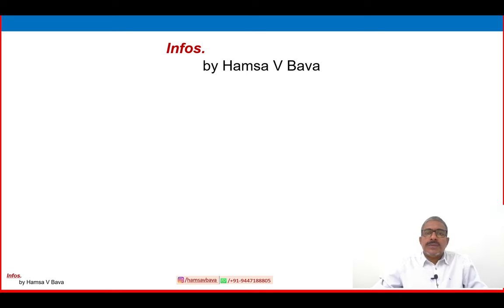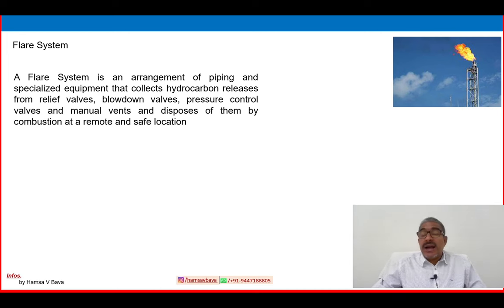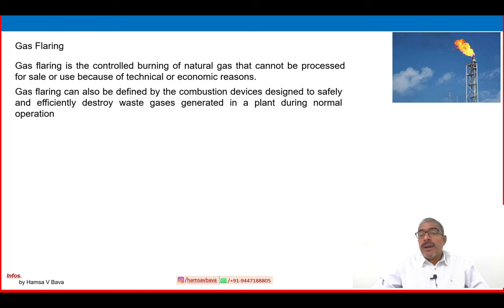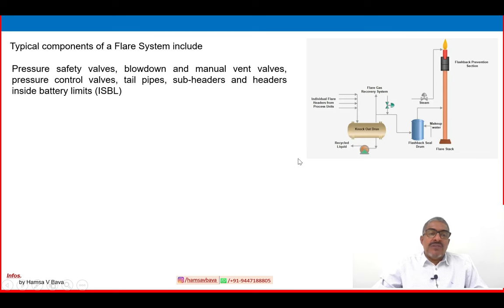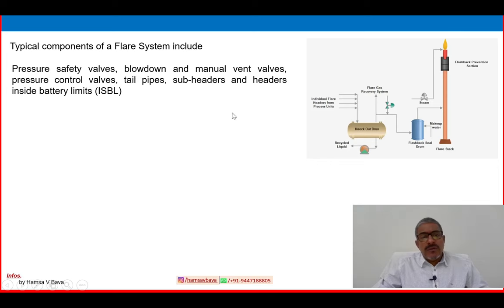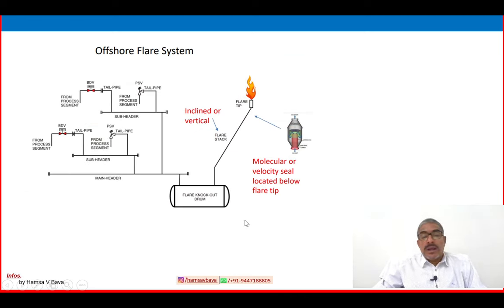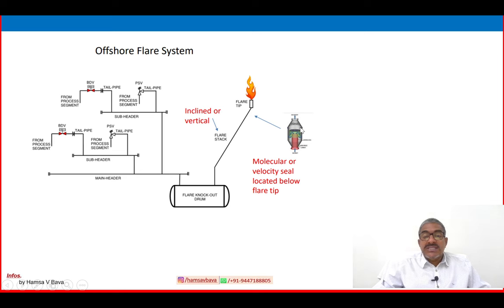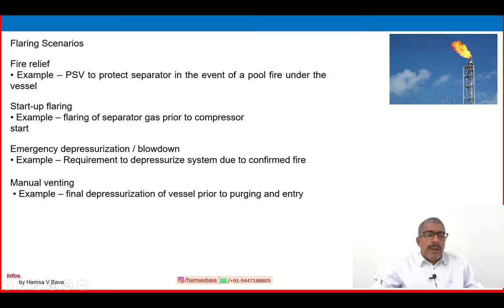Oil and Gas Operation (Flare System Part 1)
A flare system is an arrangement of piping and specialized equipment that. collects hydrocarbon releases from relief valves, blowdown valves, pressure. control valves and manual vents and disposes of them by creating safe carbon dioxide and water vapor through combustion

Flares are important safety devices used in refineries and petrochemical facilities. They safely burn excess hydrocarbon gases which cannot be recovered or recycled.

A flare system generally consists of an elevated stack, means to maintain burning conditions at the top of stack, and means to prevent flashback within the system.

Flaring is an essential part of the LNG production process, ensuring the conversion of natural gas to liquid is carried out safely. During flaring, methane is broken down into water vapour and carbon dioxide, which has just 1/25th the greenhouse impact as releasing unburnt gas.

Flaring is appropriate for continuous, batch, and variable flow vent stream applications, but the primary use is that of a safety device used to control a large volume of pollutant resulting from upset conditions. Flares find their primary application in the petroleum and petrochemical industries.

The advantages for flaring are: Economically advantage to treat large quantities of solvent loaded gases. Normally no support of fuel is necessary to obtain good combustion. Good for strongly fluctuating or periodic emissions.

There are four major types of flaring tools: manual, hydraulic, single flare, and double flare. Single flaring tools are better for lower-pressure repairs like coolant or fuel lines. Because of the high pressure associated with brake lines, no one performing car repairs should choose a single flare for this job.

By watching this video, you will have a clear understanding on definition of flare system, design requirements, Constructional details and application of various flare system using in oil and gas industry.